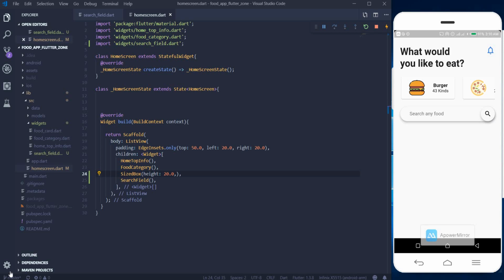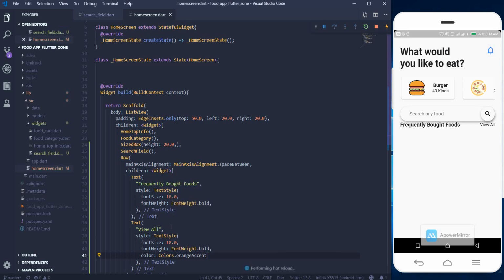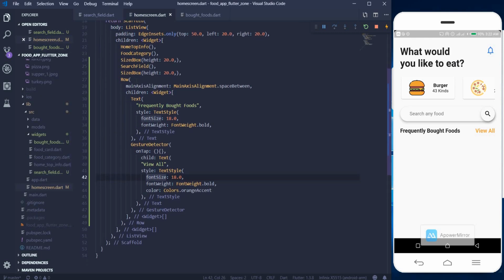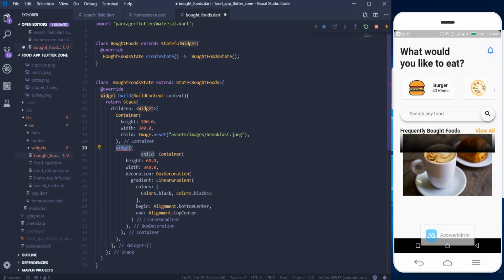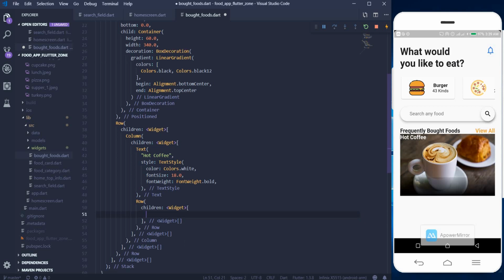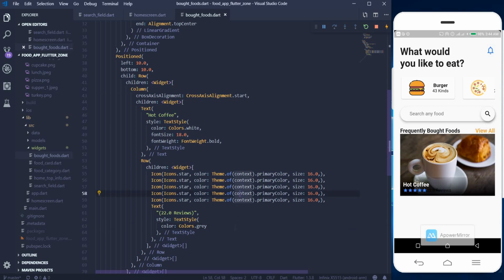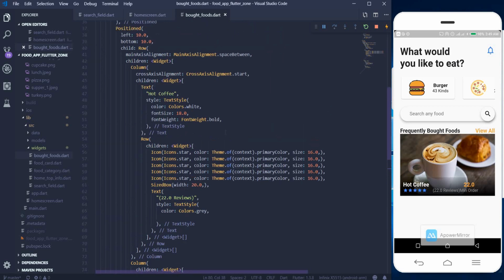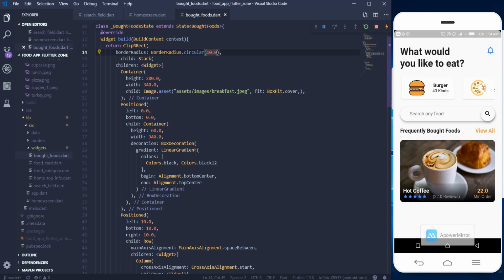Food Delivery App - 4. Designing the food Item.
In this video tutorial, we design the food item for our home page of the food delivery app.